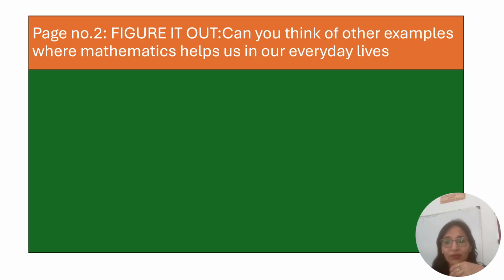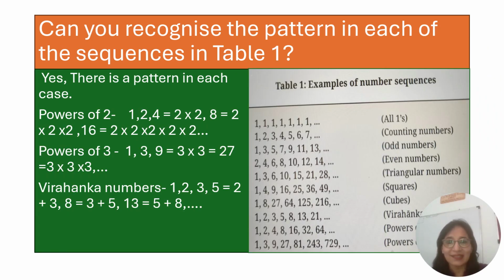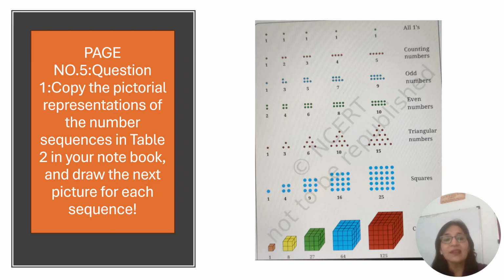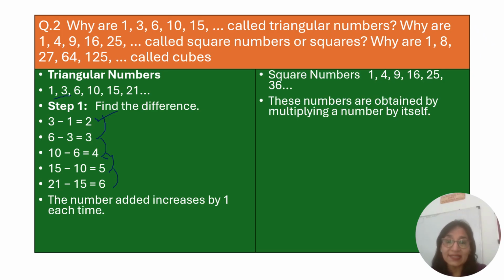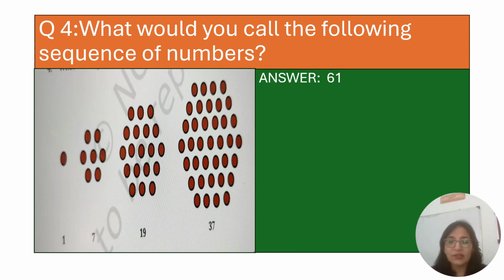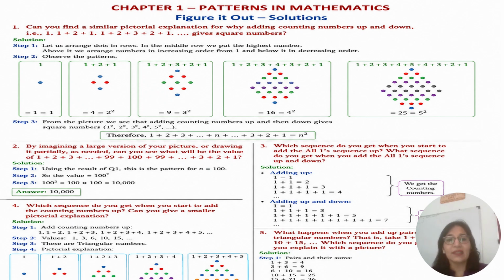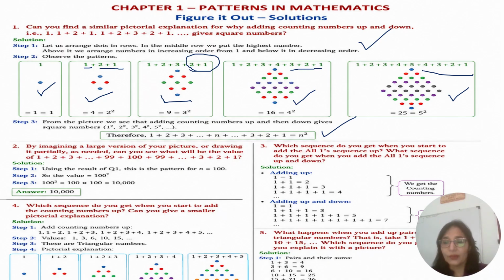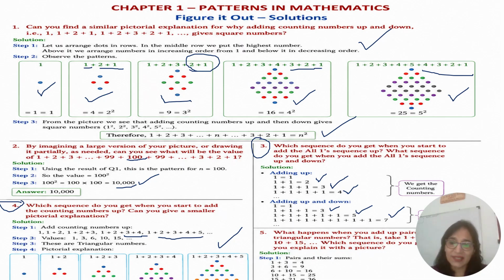CHAPTER-1, GANITA PRAKASH, PATTERNS IN MATHEMATICS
📘 GRADE 6 MATHEMATICS/GANITA PRAKASH/ CHAPTER-1                    PATTERNS IN MATHEMATICS.